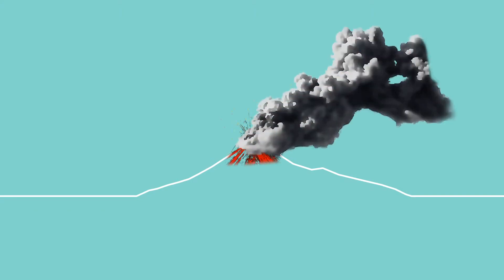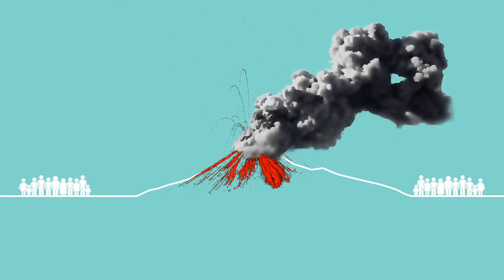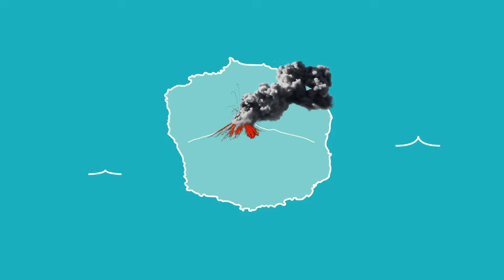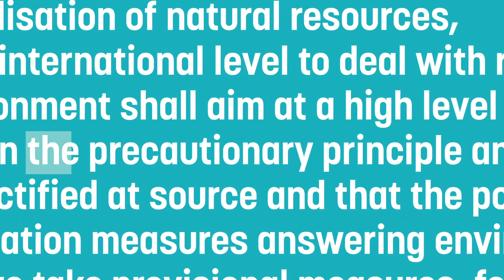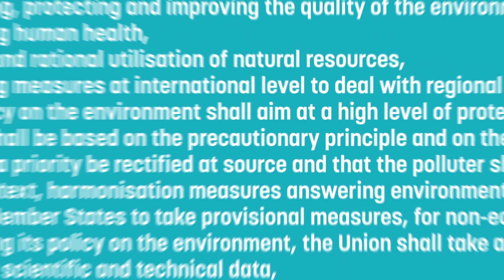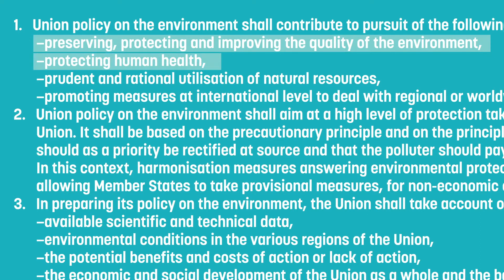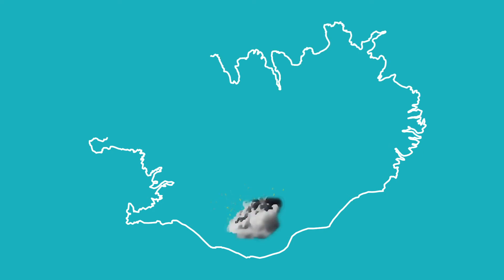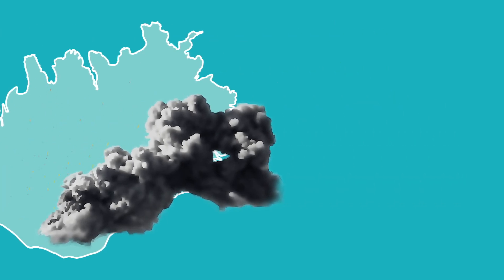Explaining Risk vs Hazard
The terms “risk” and “hazard” are regularly used by scientists, industry and regulators. But what do they mean? And what is the difference between them? This animated infographic explains with practical examples their meaning, main difference and how these terms are used in a regulatory environment.